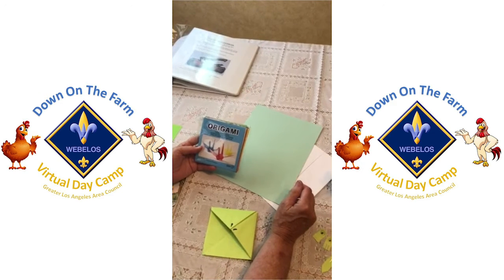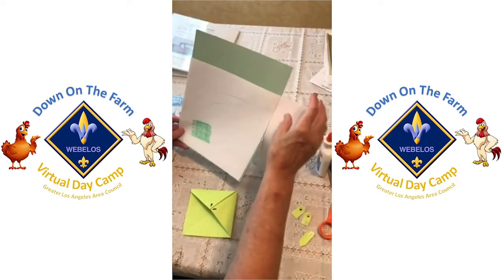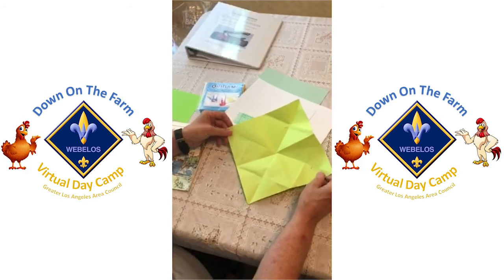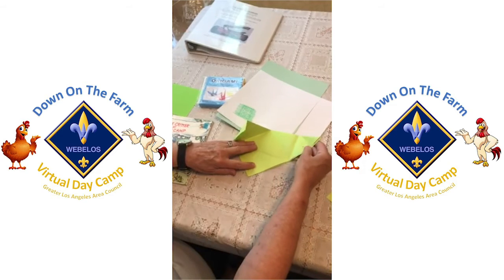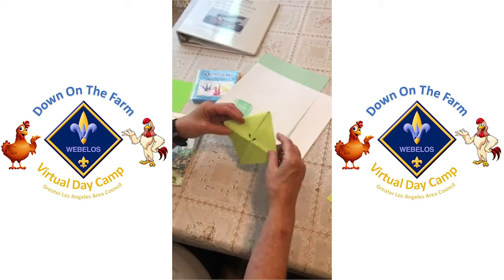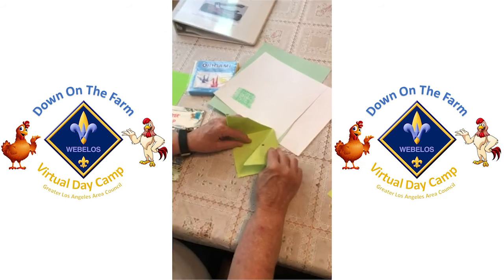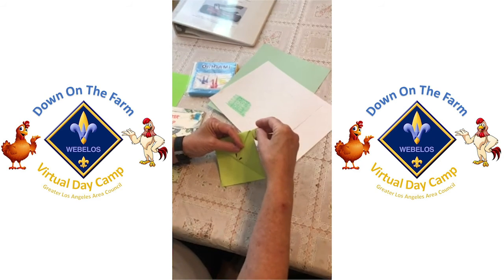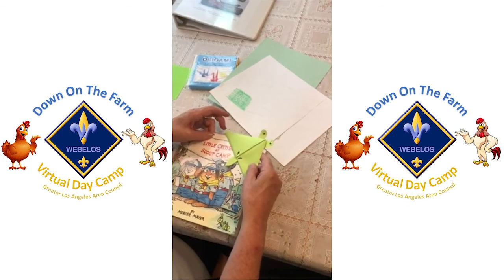Handicraft Origami Frog Bonnie